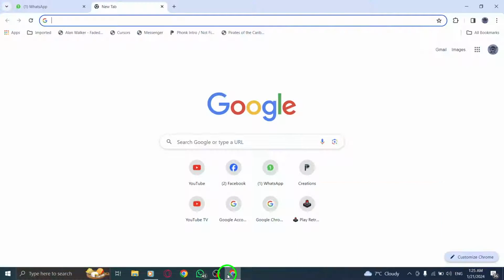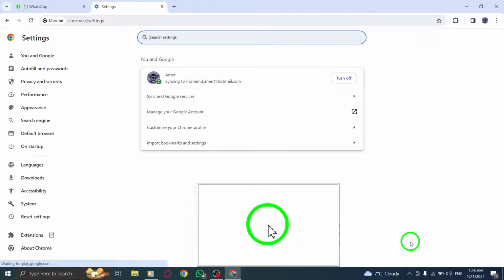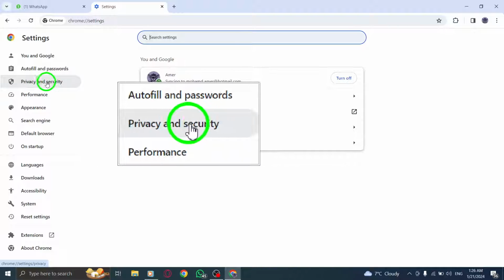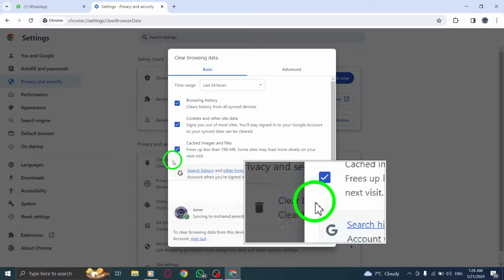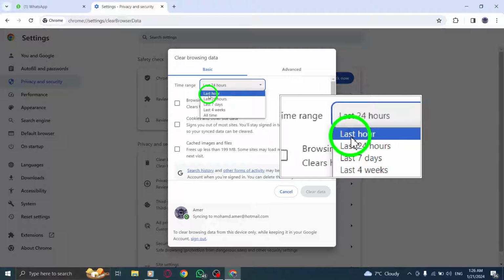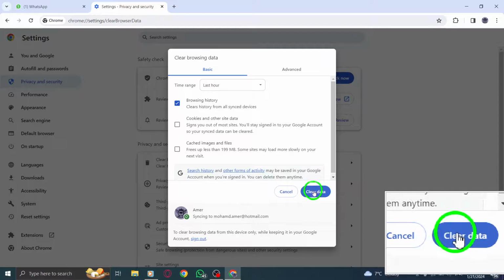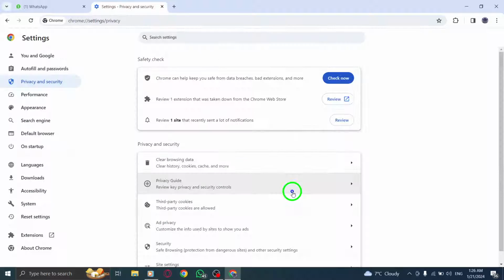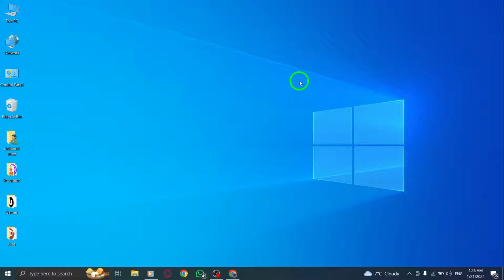How To Clear Browsing History In The Last Hour In Chrome On PC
Learn how to clear browsing history in the last hour in Chrome on your PC with this step-by-step tutorial:

1. On your computer, open Chrome.
2. At the top right, click on the three dots icon.
3. Select "Settings".
4. Click on "Privacy and Security".
5. Click on "Clear browsing data".
6. In the "Time range" box, click on the drop-down menu and select "Last hour".
7. Click on the box next to "Browsing history" to turn it blue.
8. Click on "Clear data" at the bottom.

Discover how to efficiently remove your browsing history for the last hour in Chrome on your PC. This tutorial will help you maintain your privacy and ensure a clean browsing experience.

Don't miss out on this informative tutorial that will guide you through the process of clearing your browsing history in Chrome on your PC.